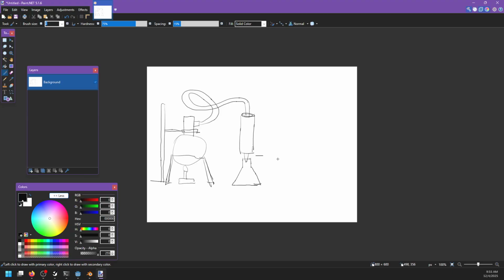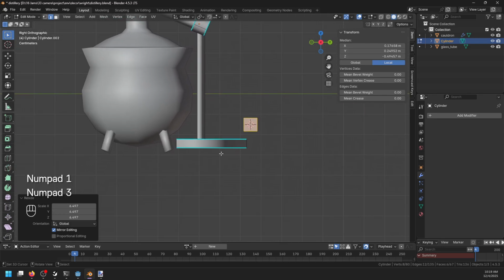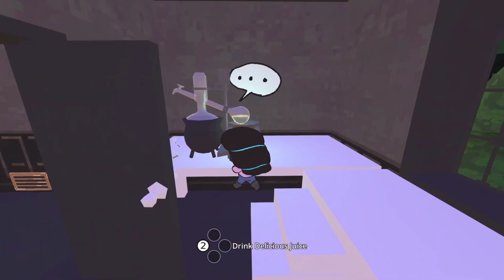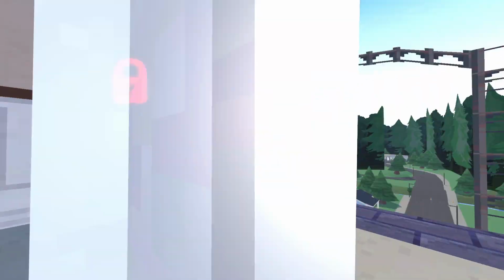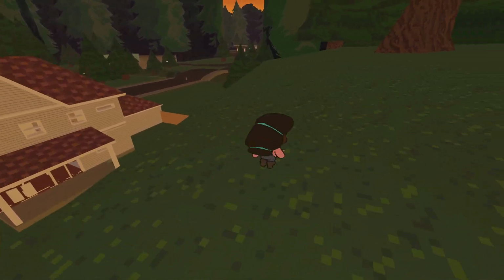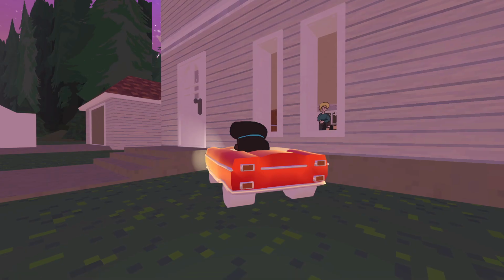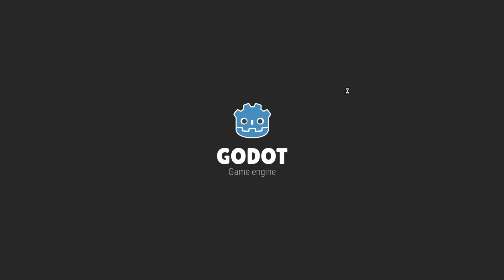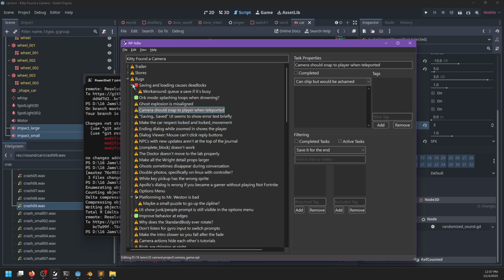signposting - [Kitty Found a Camera, Stream 39]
Kitty Found a Camera is a cool new FATPPS (first-and-third-person photo-shooter)!
Shoot the photos and you win !!

0:00 waiting room
1:27 delicious juice
26:39 early break
28:32 delicious juice
53:34 load-bearing textures
1:35:00 driving my car
1:38:55 soundscaping
1:51:57 car_crash.mp3
2:25:36 like music to my ears
2:28:50 brrrr
2:39:08 i win